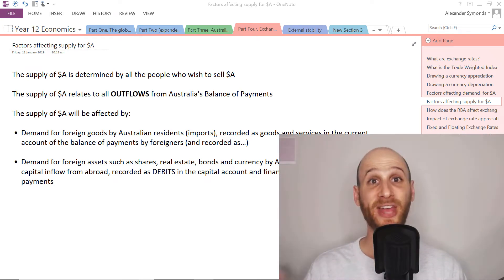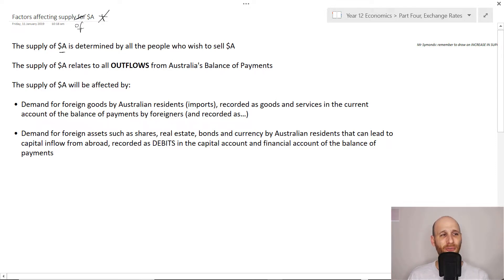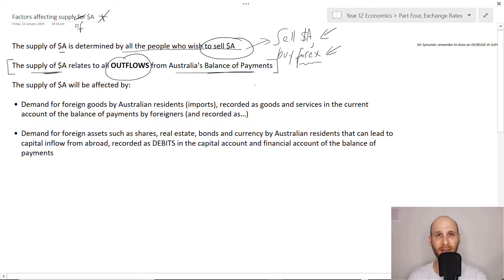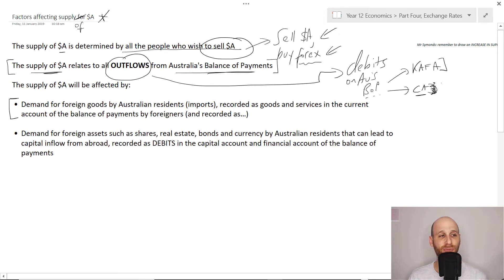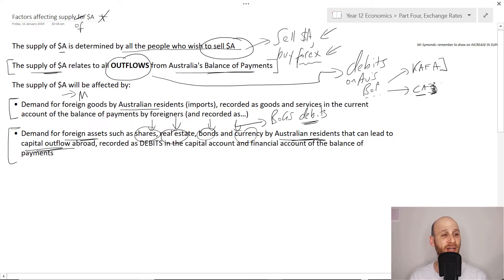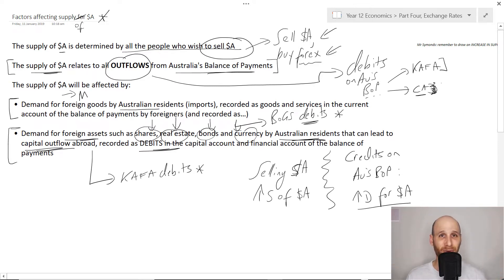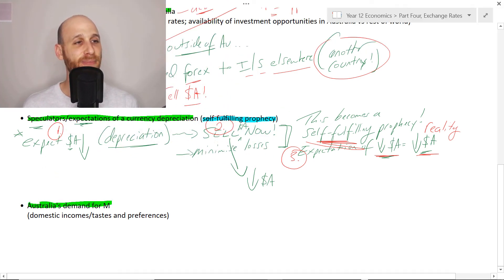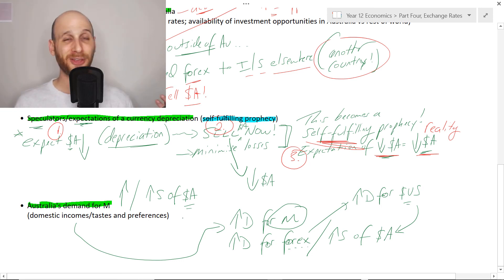Factors affecting the SUPPLY of Australian Dollars ($A)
What factors affect the SUPPLY of $A?

A good way to think about it:
The supply of $A relates to OUTFLOWS from Australia's Balance of Payments...so debits from the BoP.